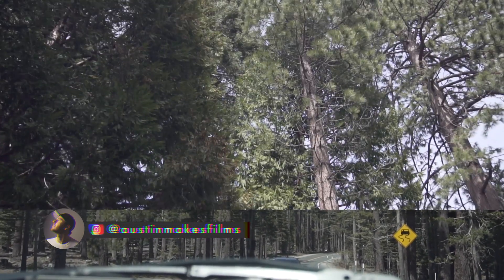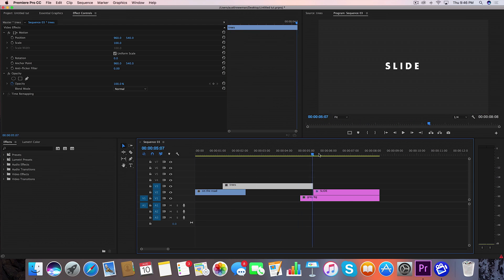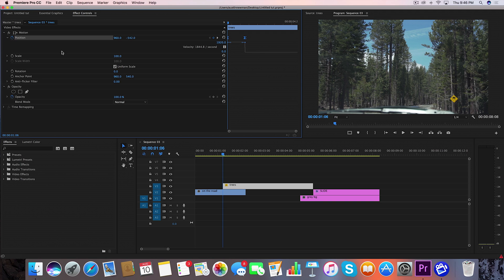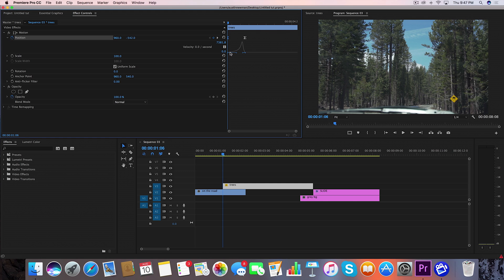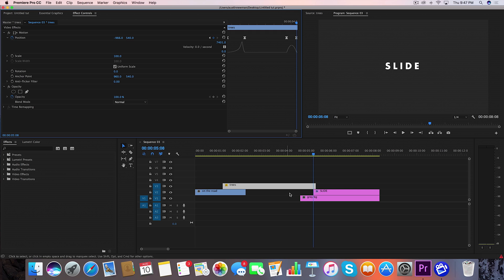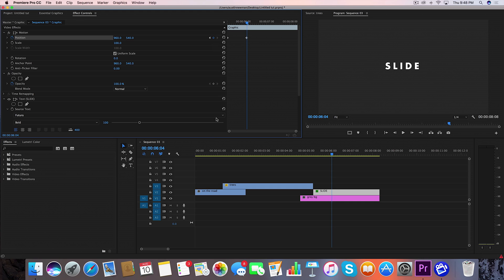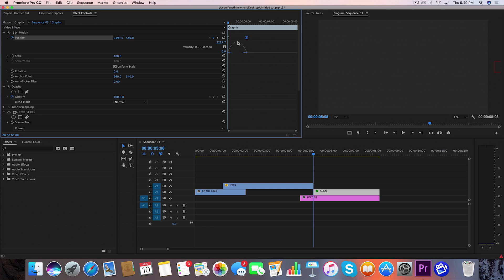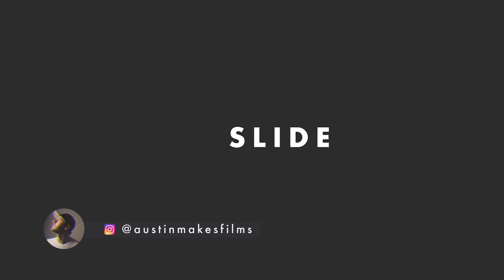How To Smooth Slide Transition | Premiere Pro CC 2017 Tutorial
In today's tutorial, we learn how to smooth slide transition in Adobe Premiere Pro using bezier keyframes and speed ramps.

Sony a6300

Picture Profile:
Cine4